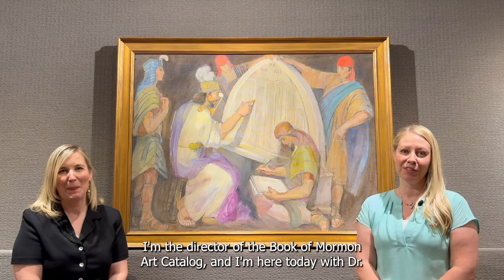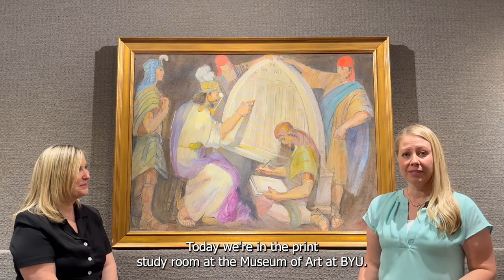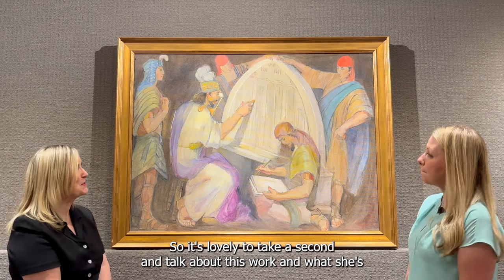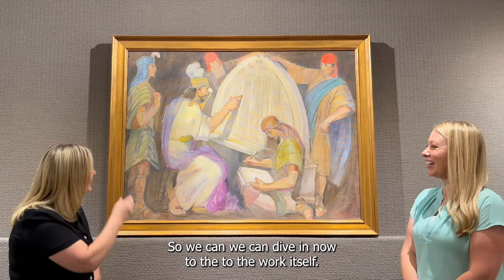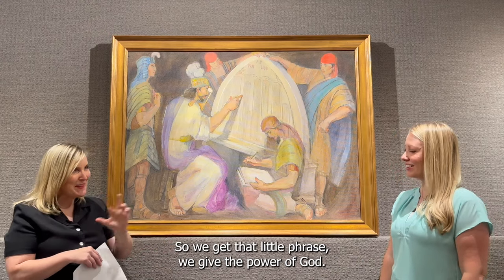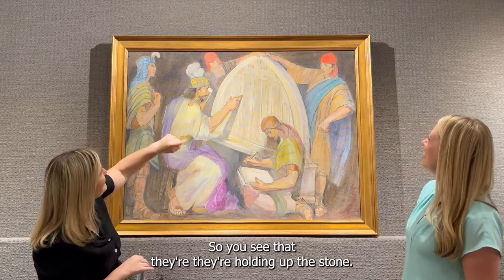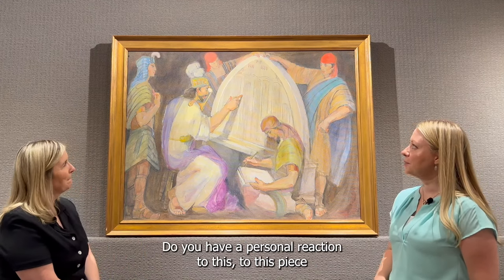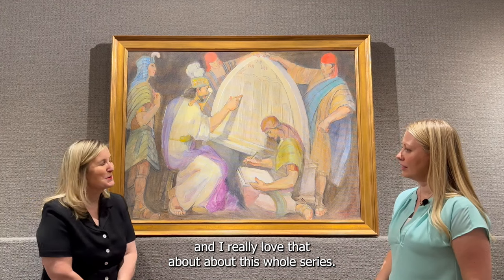BEHOLD: Episode 16 (from Book of Mormon Art Catalog)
Janalee Emmer, Director of the Museum of Art at Brigham Young University, joins Jenny Champoux, Director of the Book of Mormon Art Catalog, to discuss "Mosiah Interprets the Jaredite Stone" by Minerva Teichert. This episode complements week 16 (Enos-Words of Mormon) of the 2024 "Come, Follow Me" Book of Mormon curriculum.